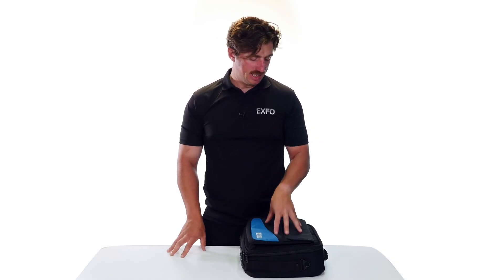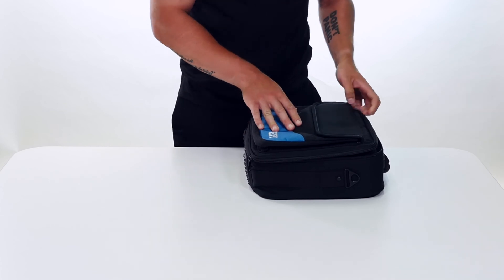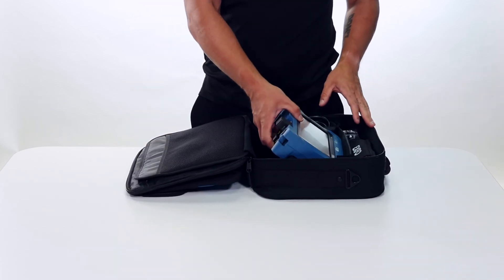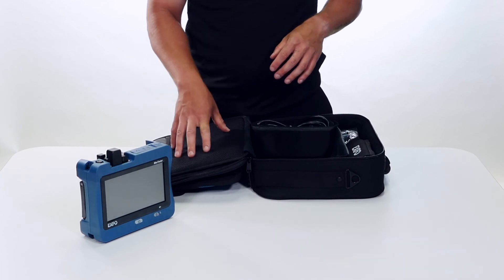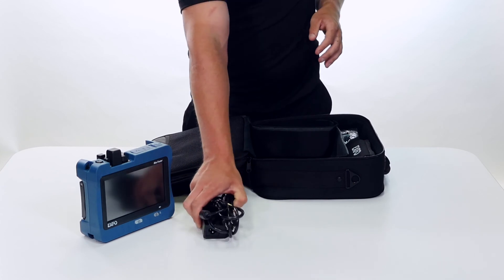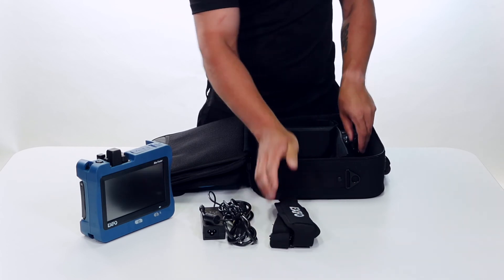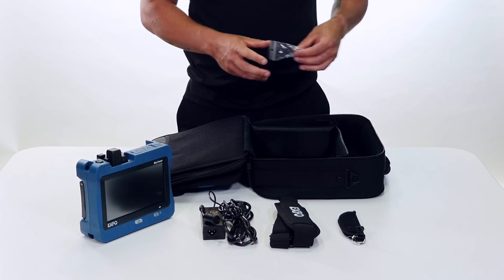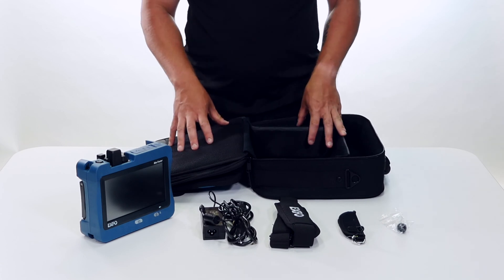D-Series MaxTester OTDR | Unboxing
See what you should expect when you receive your new EXFO D-series MaxTester OTDR.